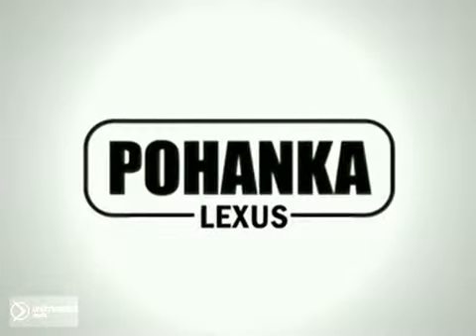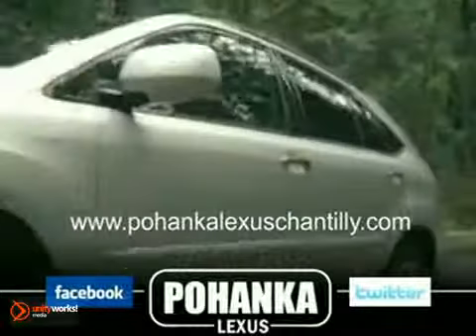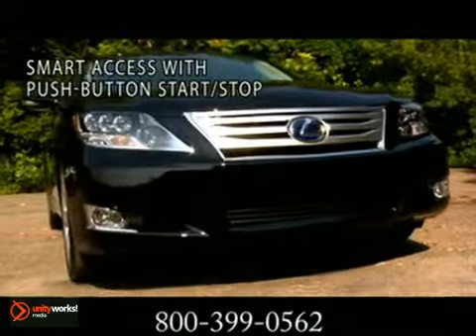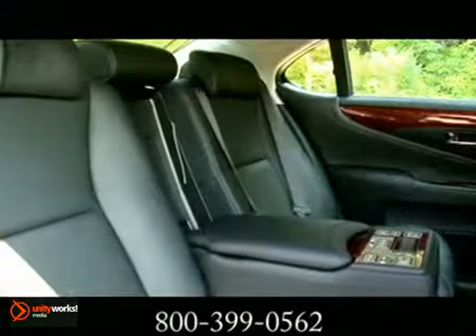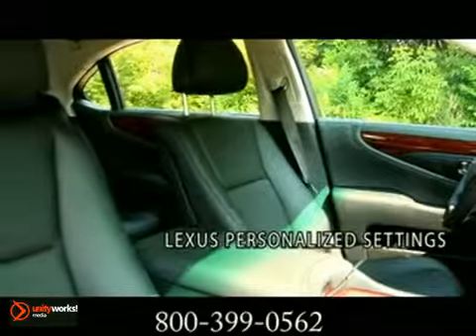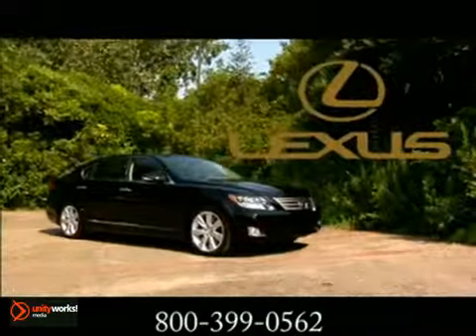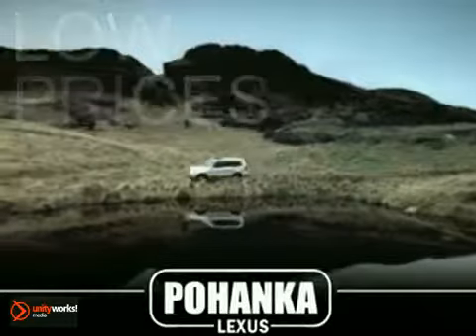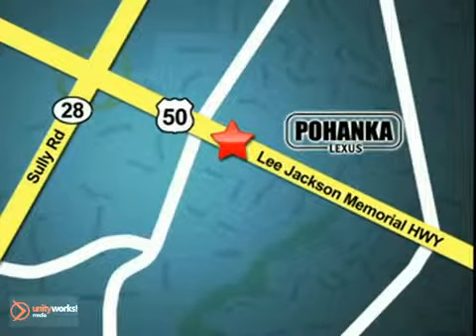New 2012 Lexus LSh Chantilly VA Washington DC MD - SOLD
SOLD -
Pohanka Lexus of Chantilly VA
13909 Lee Jackson Memorial Hwy
Chantilly VA Washington-DC MD, 20151